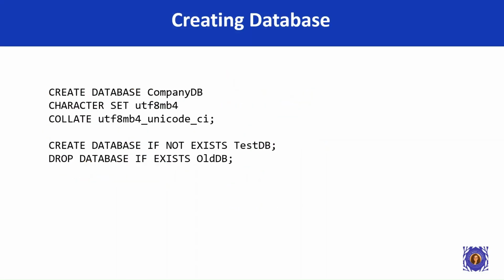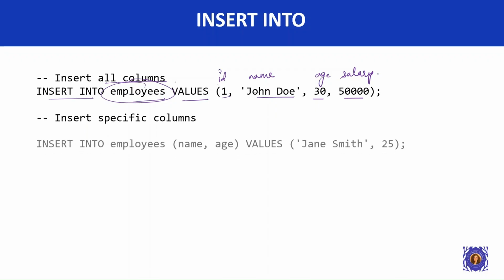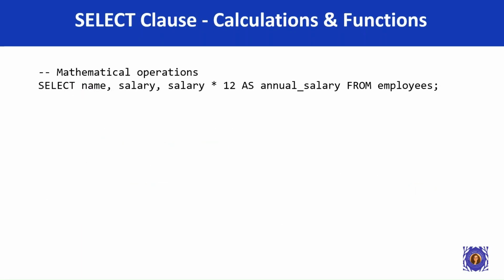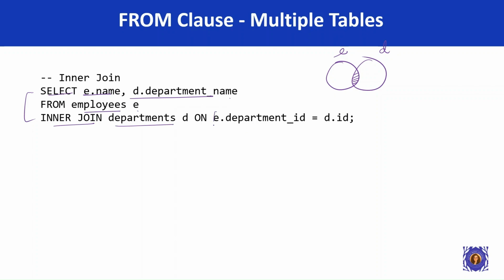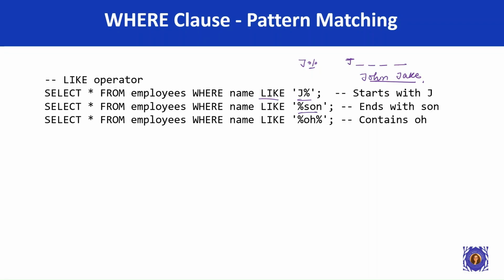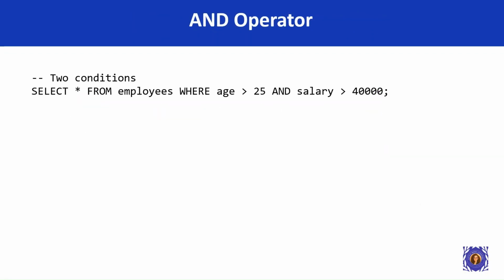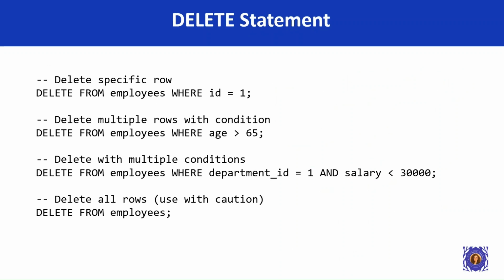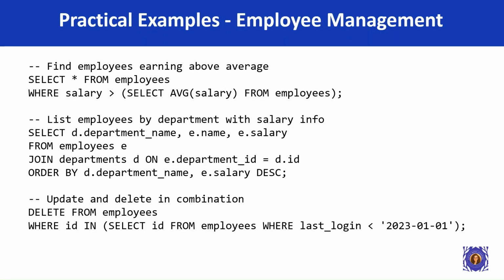SQL Basics | Decoding SQL - Episode : 2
Welcome to Day 1 to 6 of our comprehensive SQL series!

📚 What You'll Learn:
✅ Creating Databases & Tables with all data types
✅ Inserting, Selecting, and Deleting data
✅ Mastering WHERE, AND, OR, and NOT operators
✅ Advanced filtering with LIKE, BETWEEN, and IN
✅ JOIN operations for multiple tables
✅ DROP vs TRUNCATE vs DELETE differences

💡 Perfect For:
Complete beginners to SQL
Students learning database management
Developers preparing for interviews
Anyone wanting to understand relational databases

🔧 What Makes This Tutorial Special:
Every command explained with multiple examples
Real-world practical scenarios
Progressive learning from basic to advanced
Ready-to-use code examples

👍 Like this video if it helped you learn SQL!